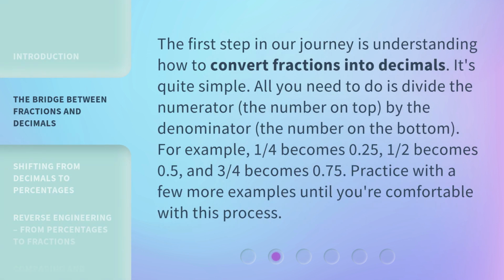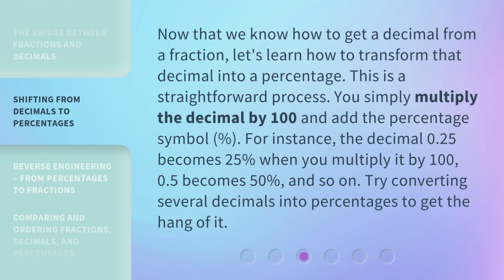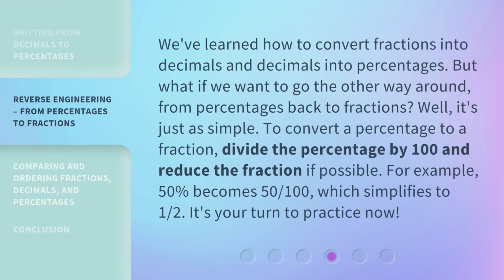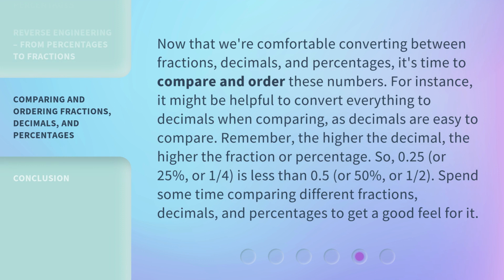Master the Magic of Conversion: Fractions, Decimals, and Percentages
Master the Magic of Conversion: Fractions, Decimals, and Percentages • In this exciting lesson, we'll explore the art of converting fractions, decimals, and percentages with ease. Learn how to bridge the gap between these numerical forms and become a wizard in the world of numbers!

00:00 • Introduction - Master the Magic of Conversion: Fractions, Decimals, and Percentages
00:45 • The Bridge Between Fractions and Decimals
01:19 • Shifting from Decimals to Percentages
01:55 • Reverse Engineering – From Percentages to Fractions
02:28 • Comparing and Ordering Fractions, Decimals, and Percentages